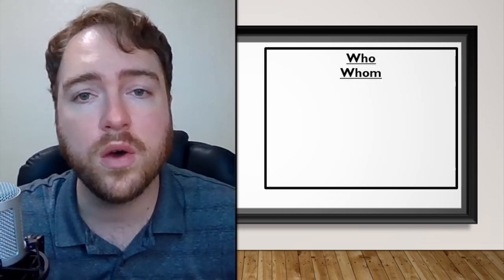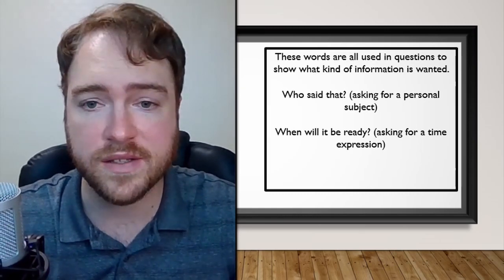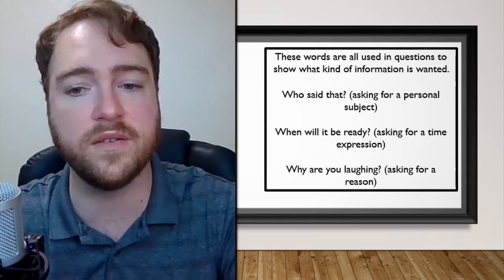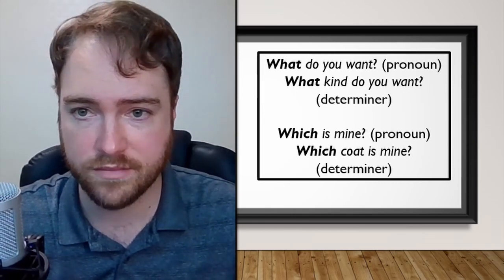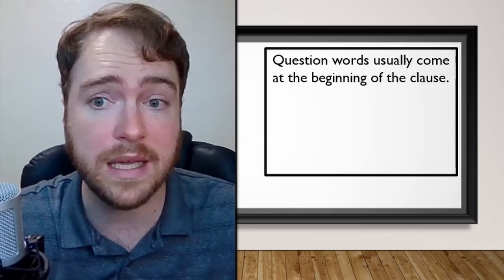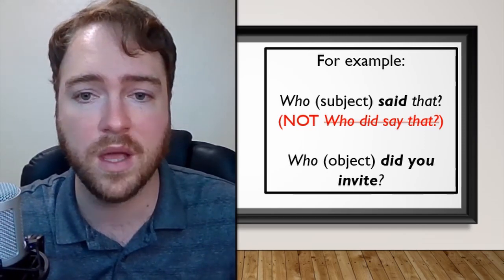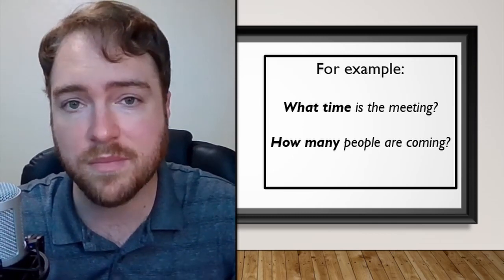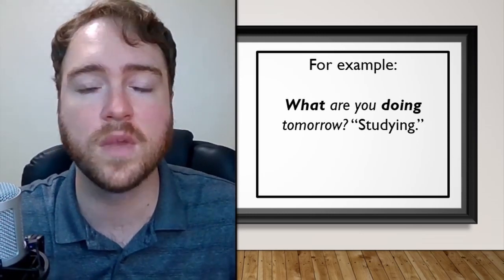How to Use Question Words in English l How to Ask Questions in English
Learn English about how to use question words in English. You will learn how to ask questions in English conversation with how to ask questions in English examples for better English speaking. I will teach you different question words in English. I will teach you question words in English that will be useful to use question words in English grammar. I will show you a question words list in English. I will show you some question sentences in English.
Try one of our courses or books 👇👇
Learn English about Father's Day I will teach you some question words sentences in English with the question words explanation in English that will help you have better conversations. In this lesson you'll learn question words and phrases in English and how to ask questions in English. How to ask questions in English language? How to use question words in English? How to use wh question words? I will teach you in this lesson.
🕐 Time Stamps
0:00 Question words in English
0:27 How to use different question words in English
0:55 Meaning of question words in English
1:20 Question word examples